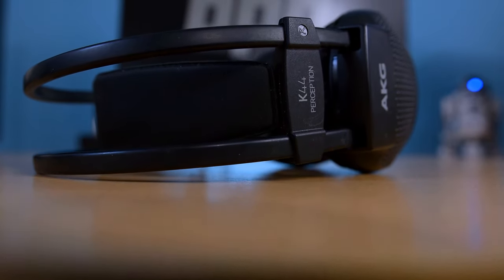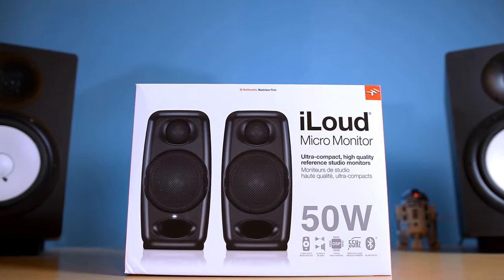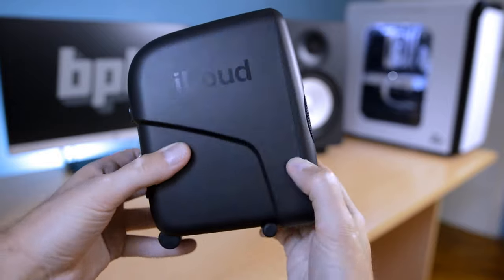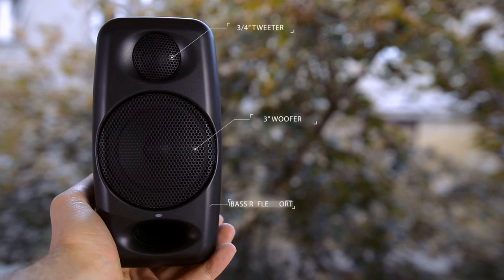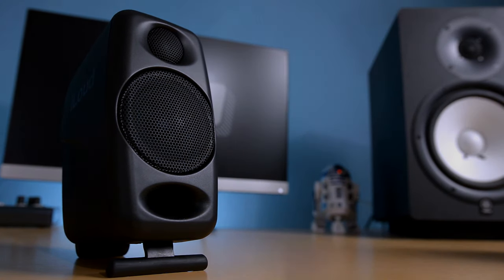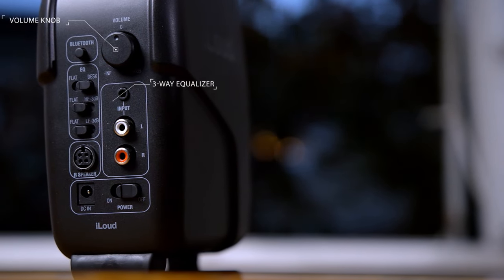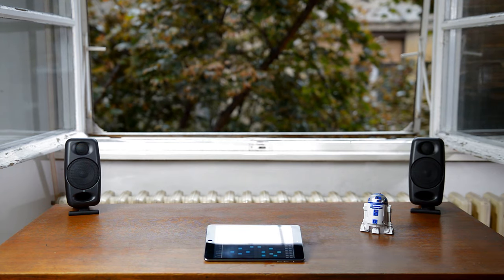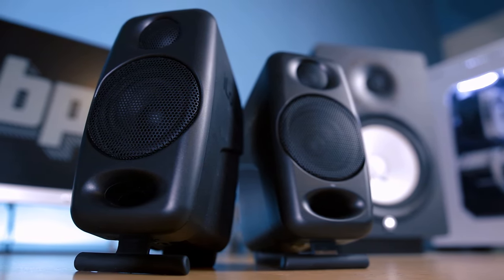iLoud Micro Monitors REVIEW (Bluetooth Speakers)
In-depth video review of IK Multimedia's new iLoud Micro Monitors, a set of portable Bluetooth speakers designed for use in small studios and portable music making setups.